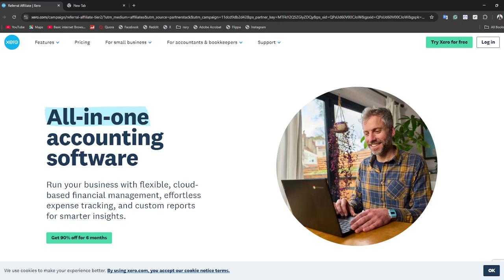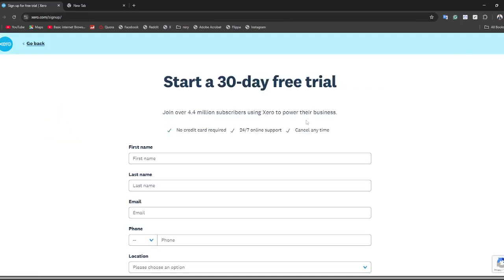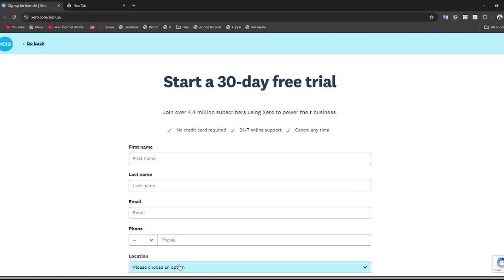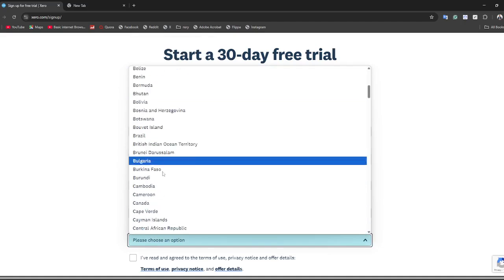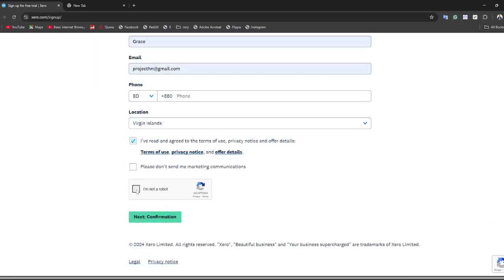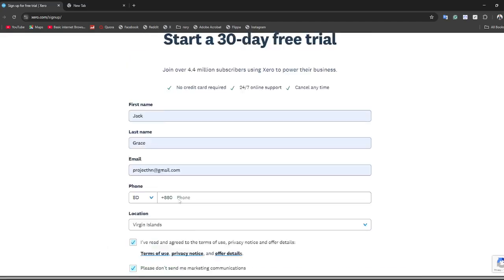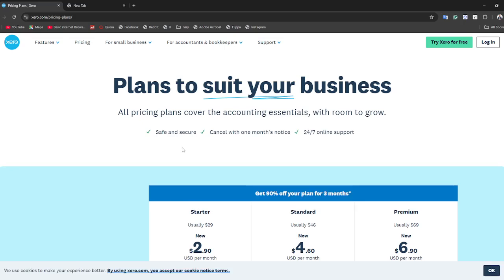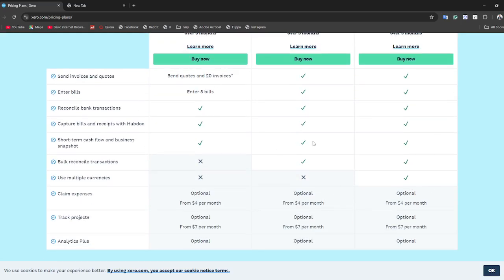How To Use Xero For Beginners | Xero Accounting Software For Small Business (Complete Guide)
How To Use Xero For Beginners | Xero Accounting Software For Small Business
In this video, you'll learn how to use Xero for beginners, a powerful accounting software designed for small businesses. We cover essential features like invoicing, bank reconciliation, and expense tracking to help you manage your business finances efficiently. I also covered - Accounting software, Xero accounting software, Small business accounting software, Xero accounting training, How to use xero accounting software, Small business, Small business accounting, Online bookkeeping software, Online accounting software, Quickbooks alternatives, Best accounting software for small business, Accounting for small business, Best accounting software